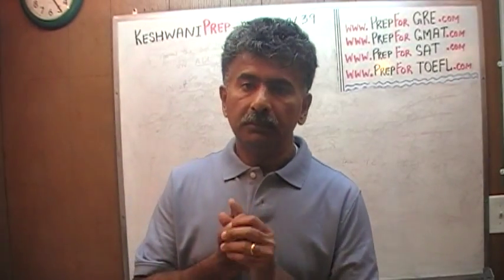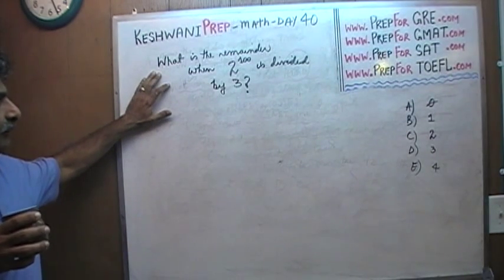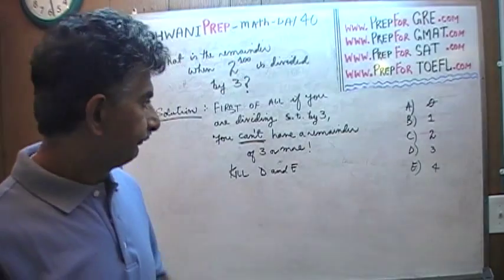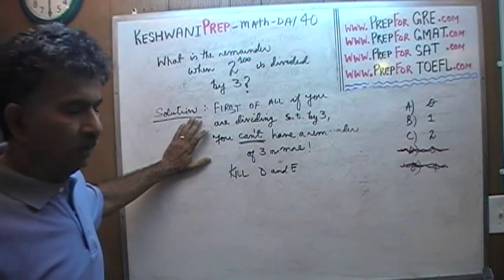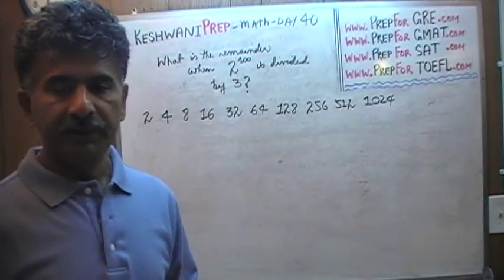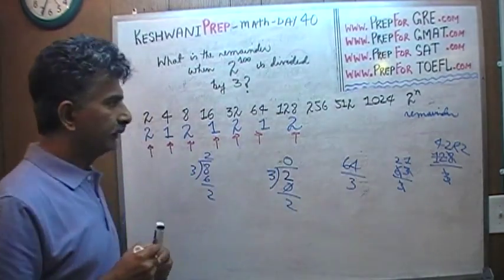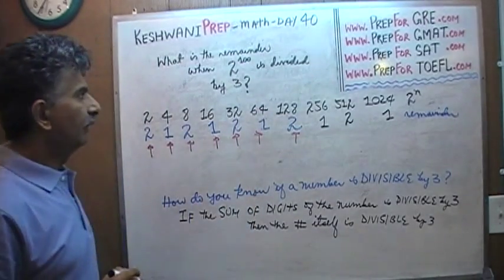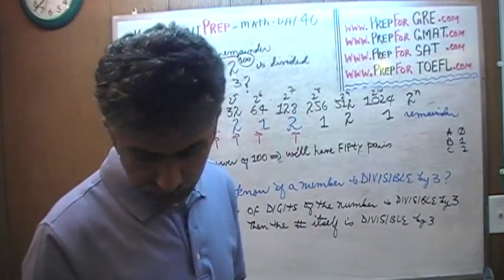Math Problems Day 40 - Remainder When 2 Raised to 100 is Divided by 3? - Online Prep Tutor GRE, GMAT